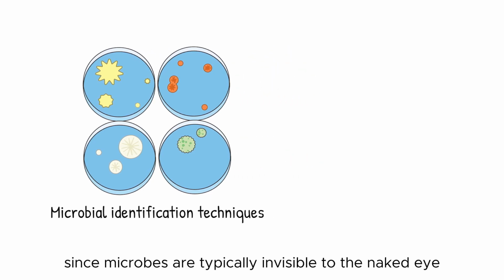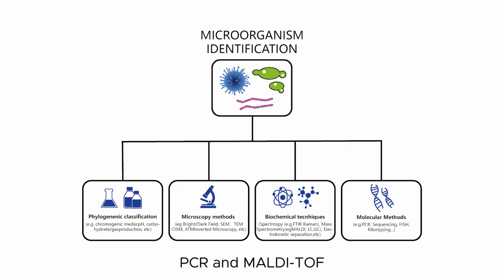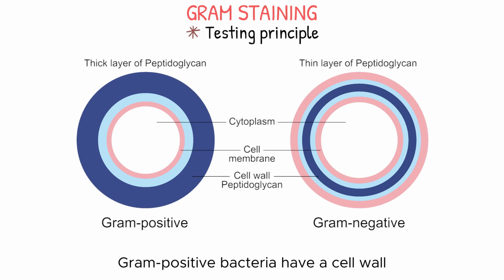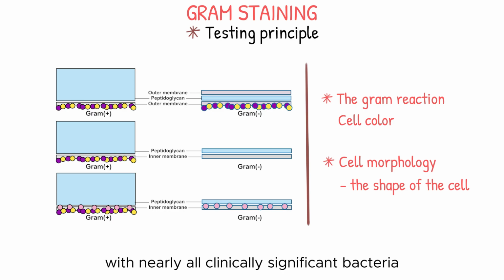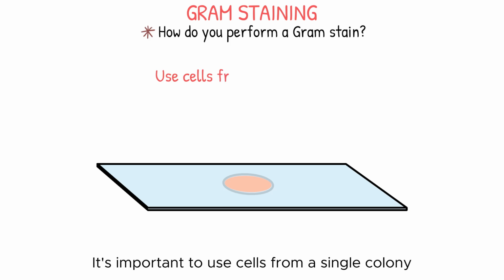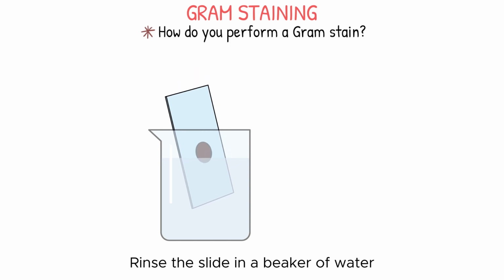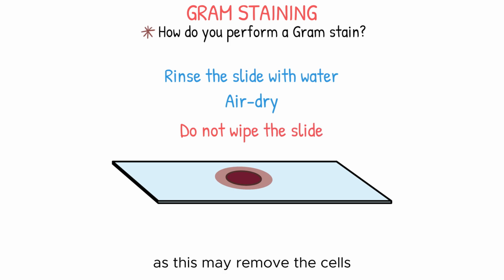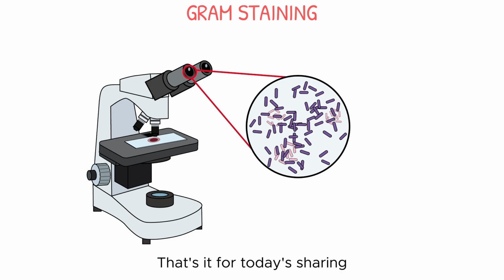Gram staining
Gram staining is a microbiological technique that categorizes bacteria into two groups, Gram-positive and Gram-negative, based on differences in their cell wall composition. It involves staining bacterial cells with crystal violet and iodine, followed by alcohol or acetone treatment and counterstaining with safranin. This differentiation is critical in microbiology for classifying and identifying bacteria.